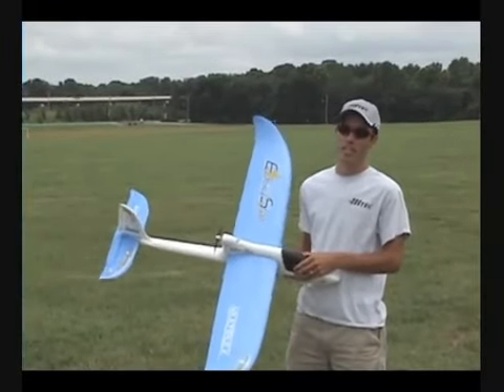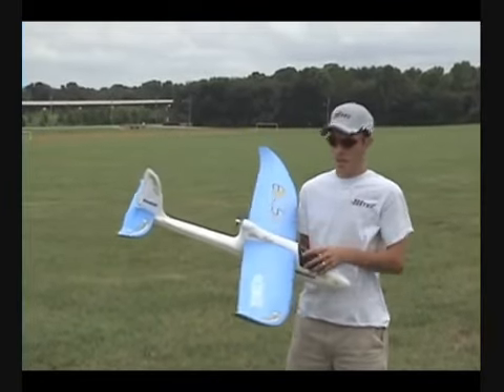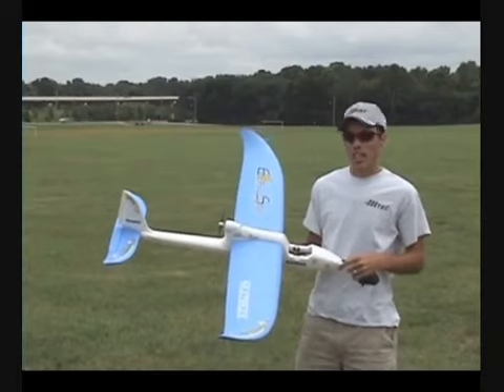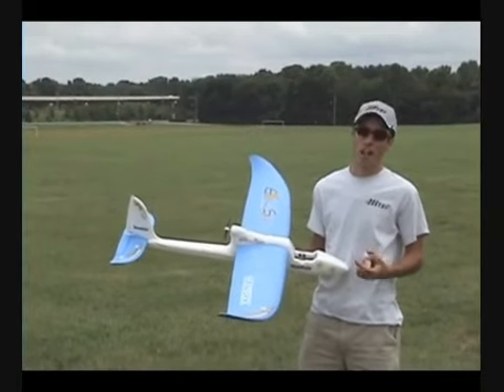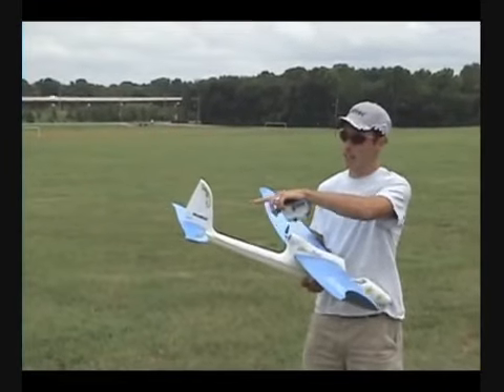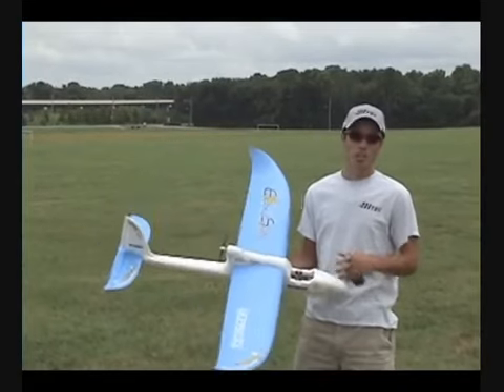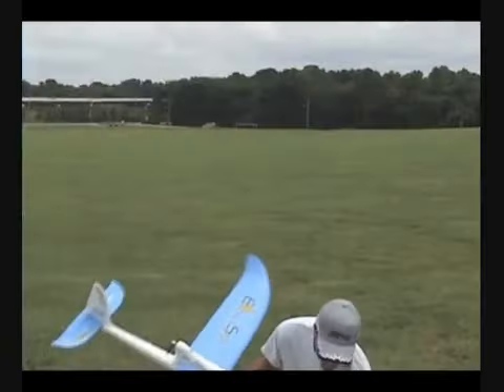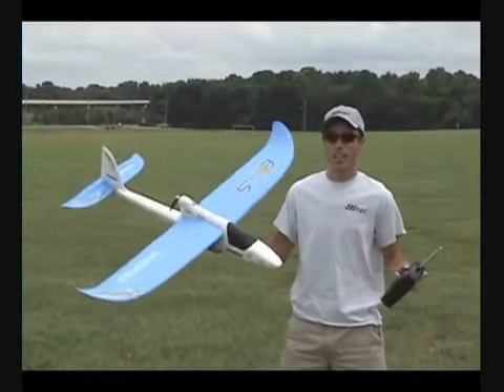Easy Star Electric, RTF (colors may vary)